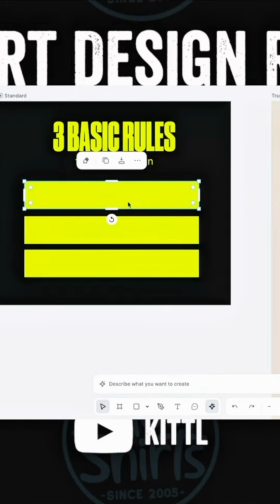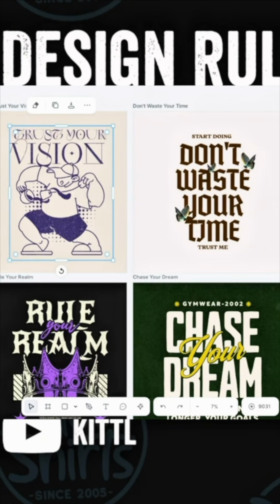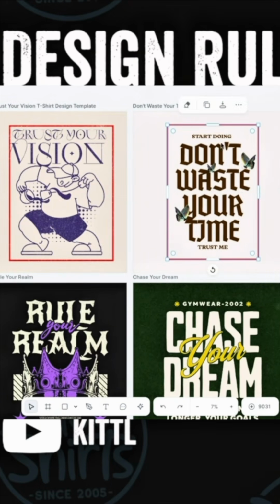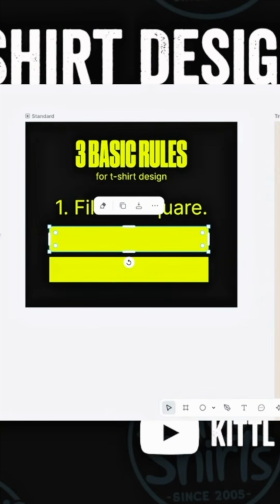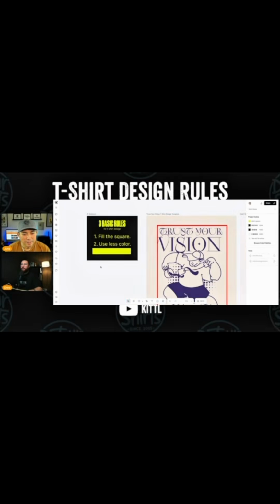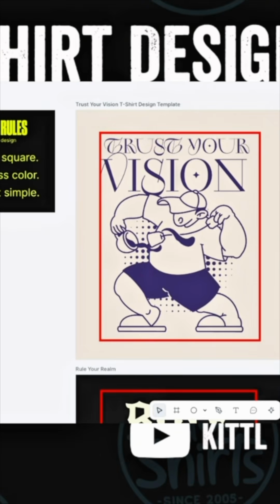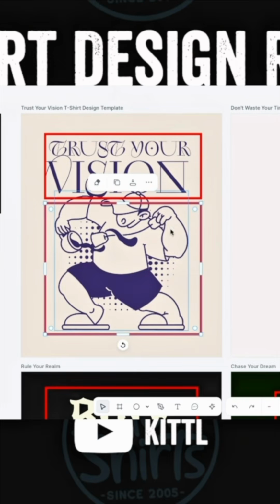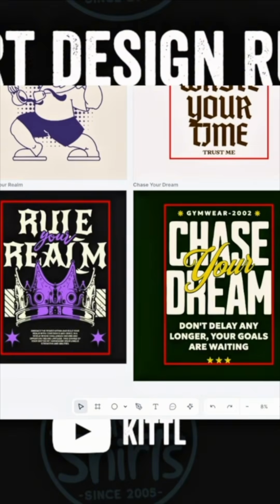3 T-Shirt Design Rules with Drew from Kittl